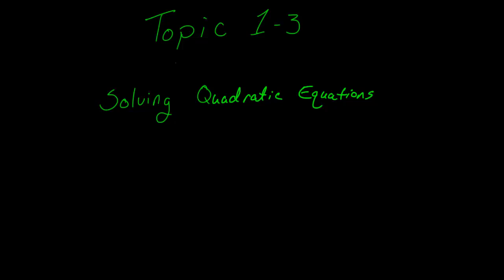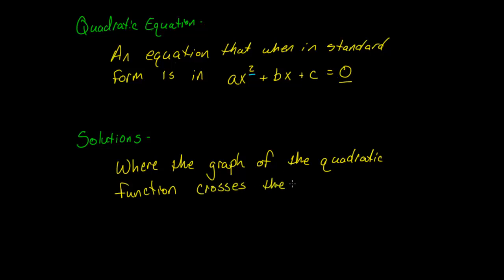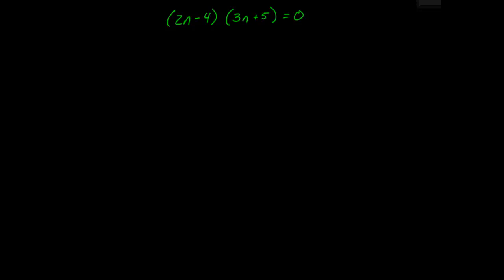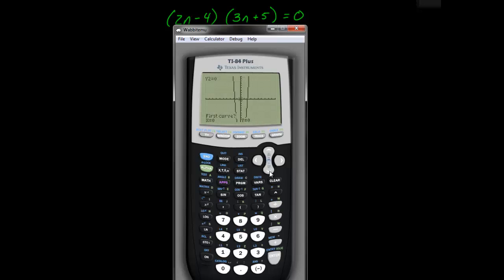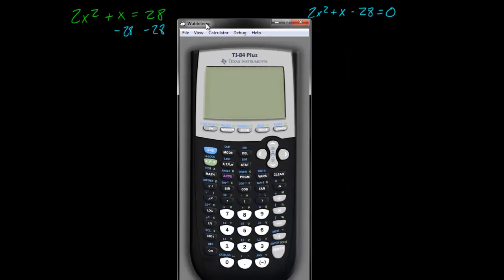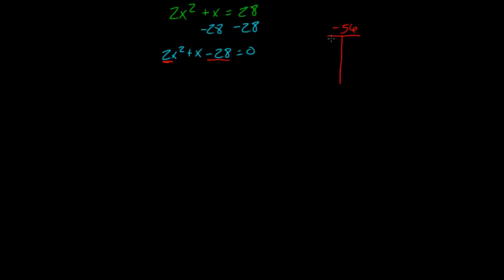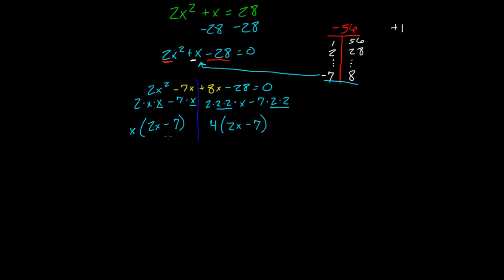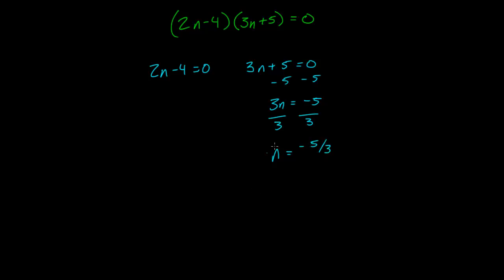Topic 1-3 Solving Quadratic Equations